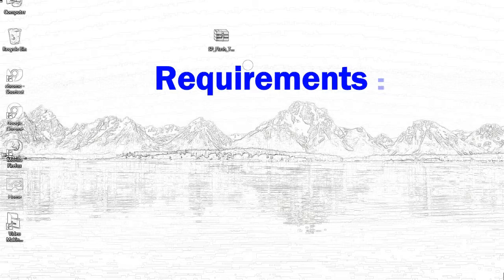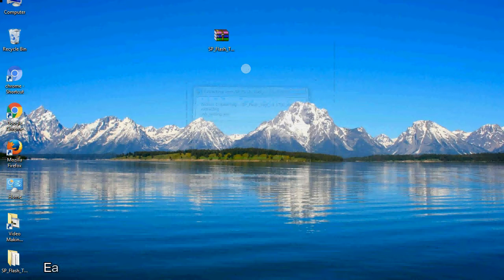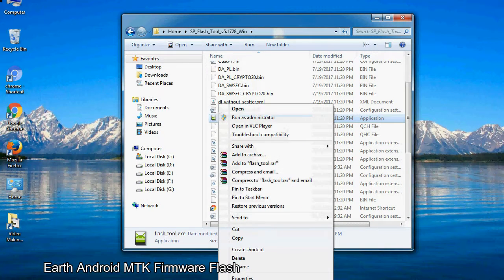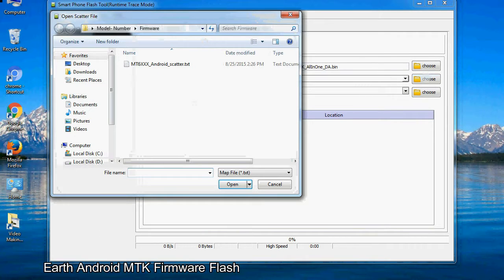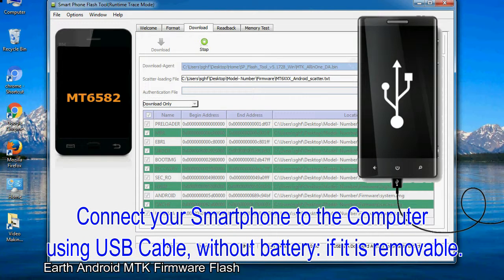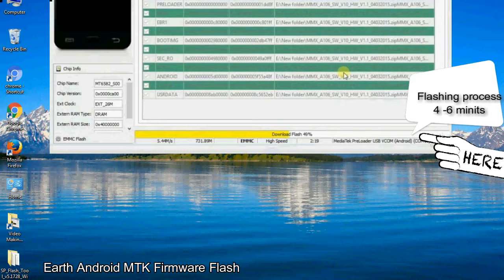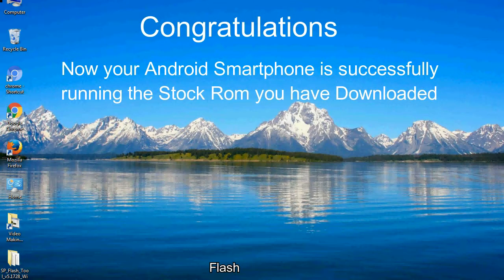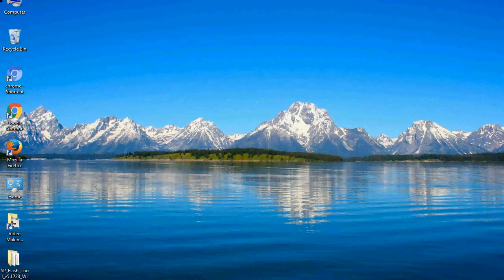How to Flashing Earth firmware (Stock ROM) using Smartphone Flash Tool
I talk to you How to Flash Earth Stock firmware using Smartphone Flash Tool (SP FlashTool). Take a look at this complete video, then do it.

Here is a step by step guide on how to flash Earth Device with Smartphone flash tool:

Step-1. Download and install MTK USB Driver on your computer or laptop. In case you have already installed Earth Driver on your PC/Laptop then Skip this step.

Step-2. Download Earth Stock firmware compatible with your Earth Mobile or Tab, if you have already downloaded the Stock firmware file then ignore downloading it again, and extract the zip file it on your PC/Laptop.

Step-3. Power Off your Earth device (if it is removable Battery, remove the Battery).

Step-6. Click on the "Download" Tab, now click on the "Scatter-loading" button and select Scatter file in the Earth Stock firmware folder.

Step-8. Now, connect your Earth Smartphone to the PC via USB cable.

When your device is connected, Press Earth Smartphone "Volume Down" or "Volume Up" key, so that your computer easily detects your smartphone.

Step-9. Once Flashing is completed, You see, the Green Ring will appear then remove the USB cable from the Earth device.

Step-10. Now, your Earth Firmware Update success, Close the SmartPhone Flash Tool on your PC/Laptop.

Congratulations, Now your Earth MTK (MediaTek) Smartphone is successfully running the Stock ROM (firmware) you have Downloaded.